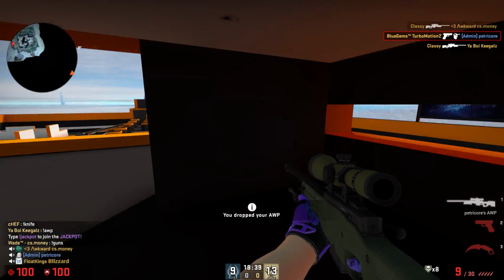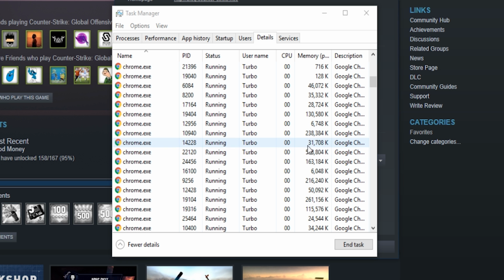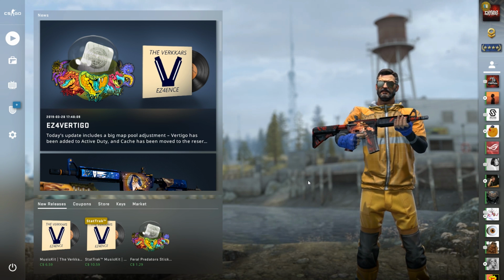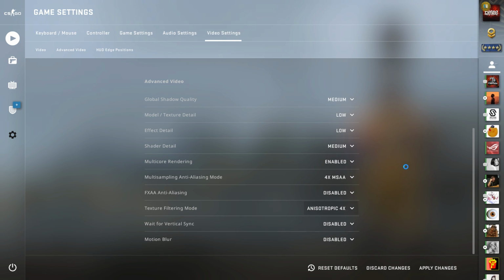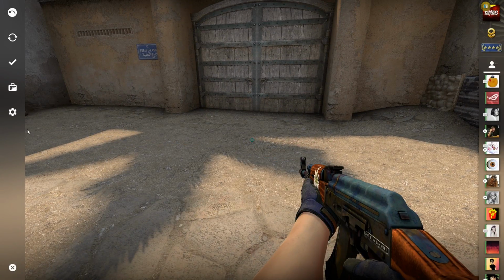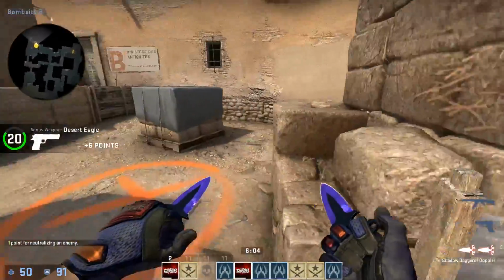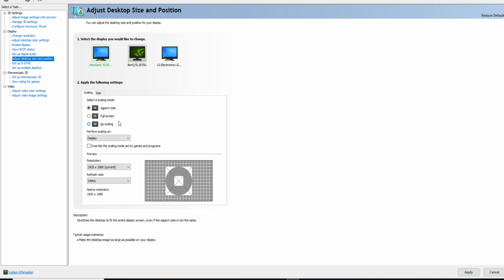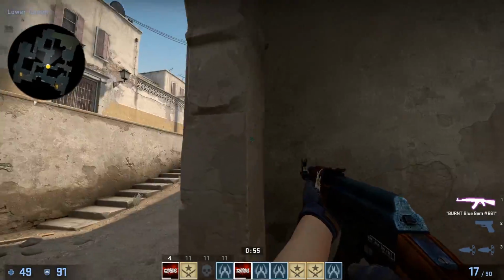HOW TO IMPROVE Your FPS IN CS:GO 2019! (Custom Res, Stretched And Best Settings)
Today's video is an Updated Guide on How to Improve your Framerate in CS:GO, And I went a little bit farther and also showed how to play at a Custom Or Stretched Resolution. Basically this video will help you Optimize your game to make you play better!

Check out The Global Paradise Trade Server: 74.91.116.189:27015

Check out my Previous Tips and tricks video about how to get up the Perfect Config